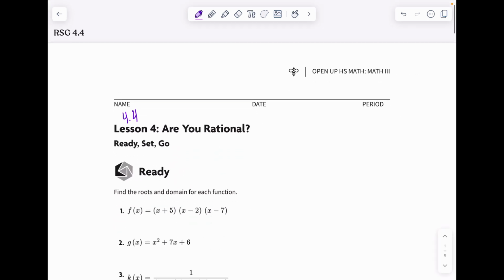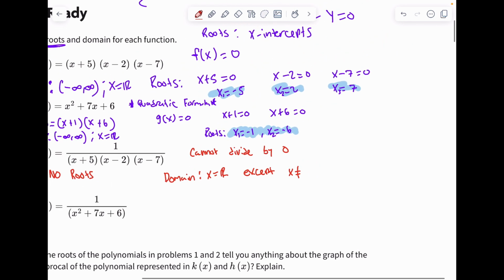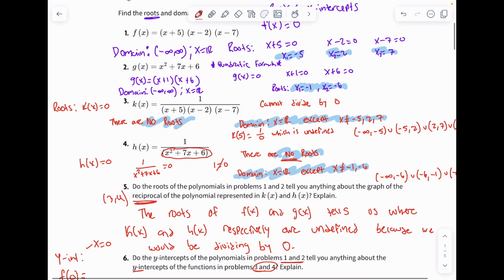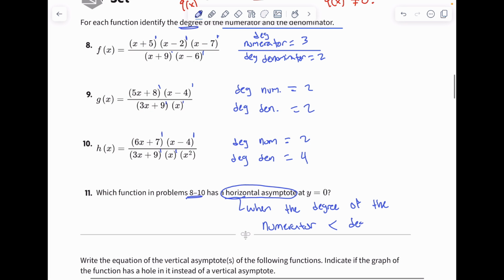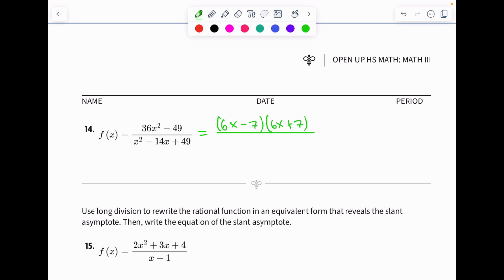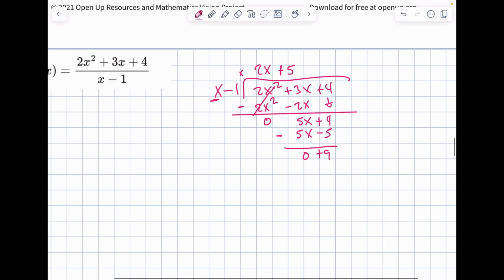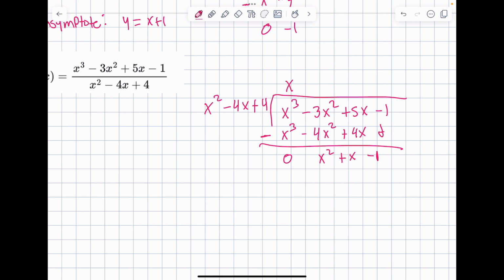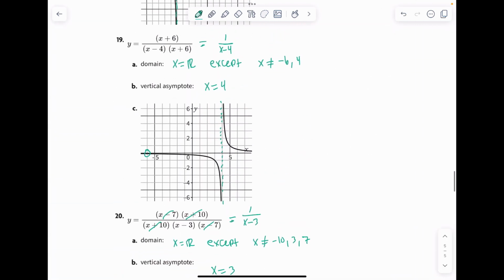M3_4.4_HW Helper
0:00 Problems 1-4
7:45 Problems 5-7
13:00 Problems 8-11
15:15 Problems 12-14
20:40 Problems 15-17
30:30 Problems 18-20